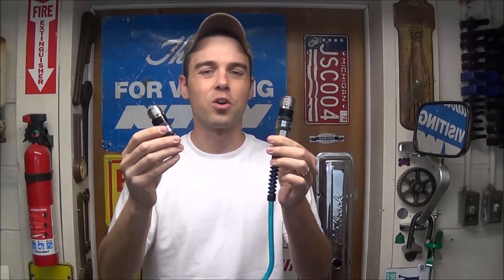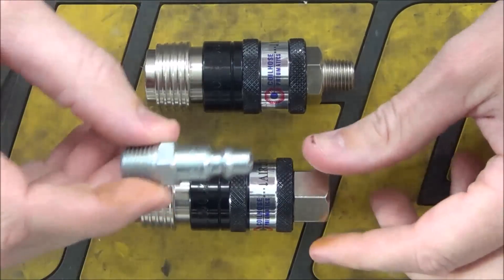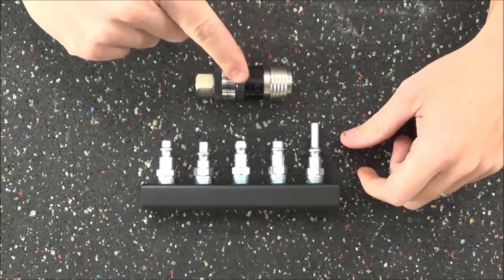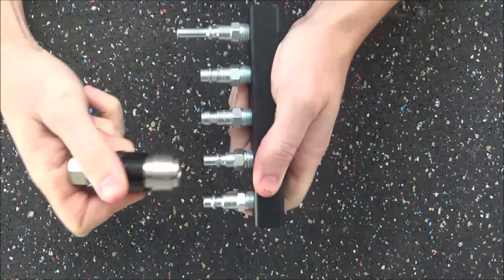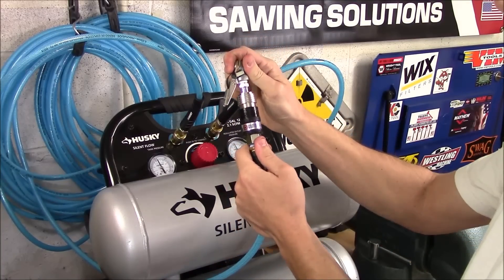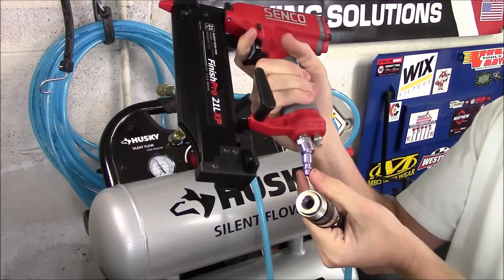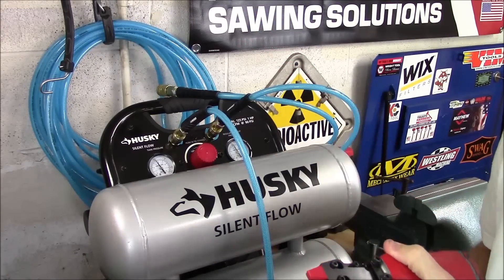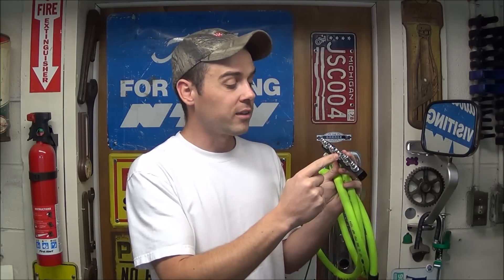Coilhose Pneumatics 5-in-1 Automatic Safety Exhaust Couplers